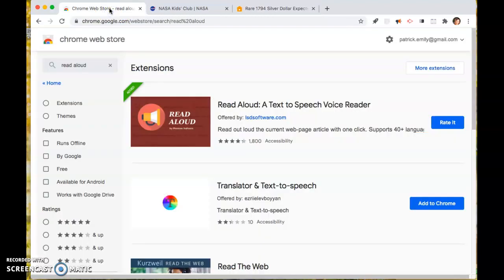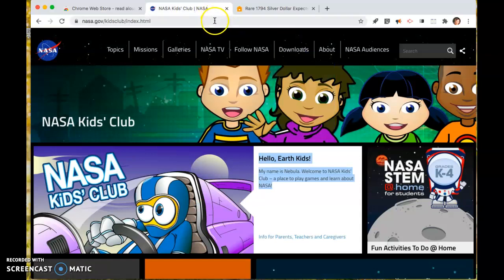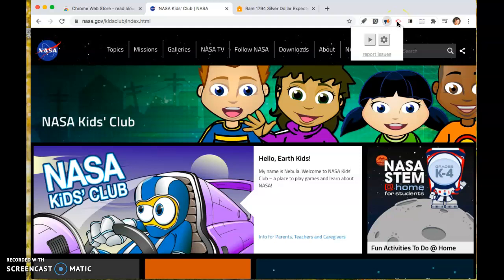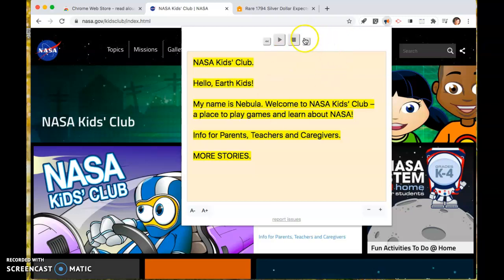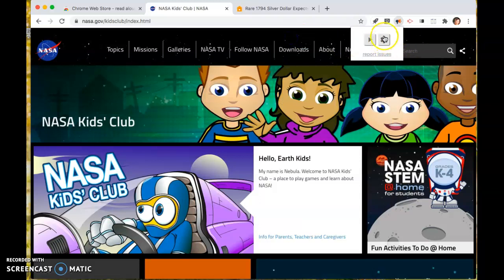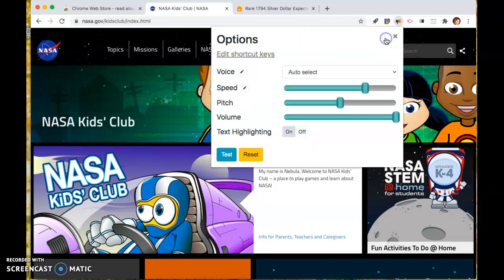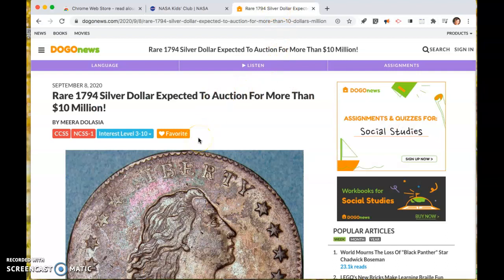Read Aloud Chrome Extension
Simple Text To Speech (TTS) chrome extension.